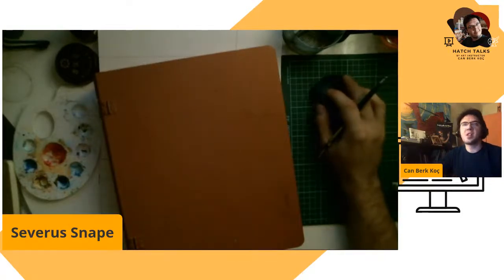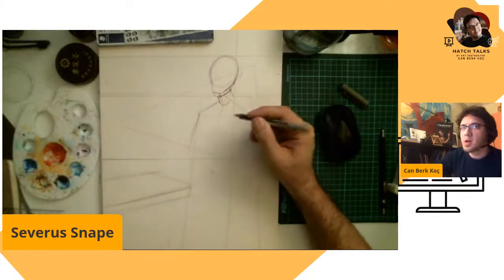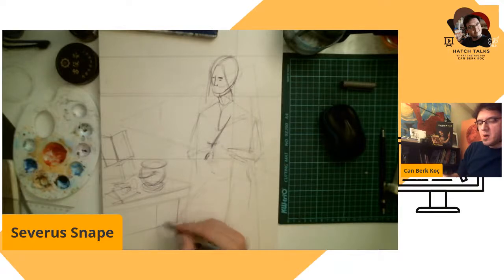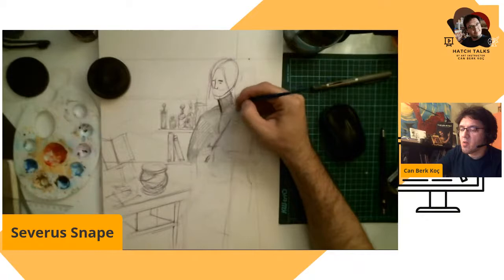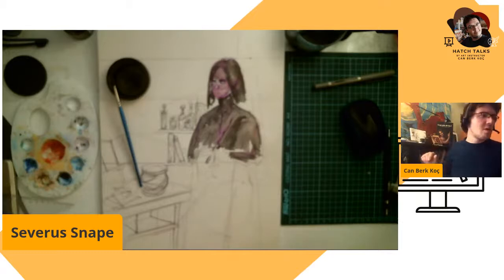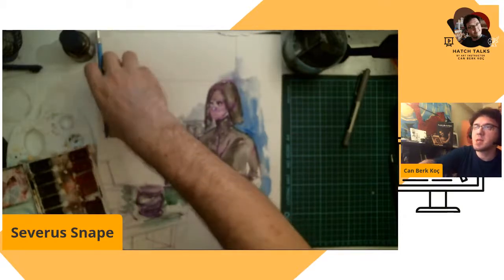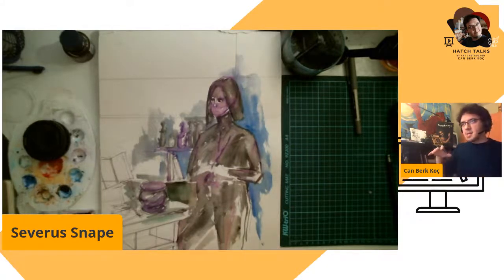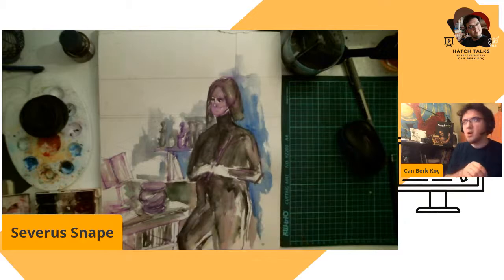a Potions Master - an illustration about Severus Snape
In this video I would perform an illustration about Severus Snape from Harry Potter Books.

Today I am continuing to share my work with you. Hope you enjoy it. Live Long and Prosper

--- Bio --

Painter Can Berk Koç, I received Art Education at YTU Faculty of Art Design at the Combined Arts Program. I have the Ministry of Education certificate for Graphic Design at Istasyon Art Academy. I froze my YTU adventure, which started in 2003, at the beginning of the 4th grade in 2008 and left the school in 2012. I spent the same time working, making trips abroad, seeing and studying classical works in museums. During all this time, at İstasyon Sanat, in different institutions and personally
I gave lectures, took part in seminars, opened exhibitions, worked in art organizations. I have prepared and gained many people in Turkey and abroad for talent exams. Painter Cenk Beyhan, Yiğit Aral and Hülya Düzenli are my main instructors. During the process, I had project or workshop-based works with important artists such as Adnan Çoker, İnci Eviner, Süleyman Saim Tekcan and Hans Winkler. All of my more detailed information is available on my those who are curious can examine it.

Works done on this channel;

Detailed information for Online Tutoring and Order Picture is also available at this address.

- The Materials I Use In Drawing Videos Are Below. -
(this team is my pick, even if they're not in this video)

* St. Petersburg, Whitenights Watercolor
* Winsor & Newton Cotman Watercolor
* Winsor & Newton Cotman tube Watercolor
* Talens Indian Ink
* Winsor & Newton Spider Indian Ink
* Winsor & Newton Caligraphy Color Ink (especially dark sepia and dark blue)
* Winsor & Newton Spider Color Inks
* Artline Drawing Pen (0.5, 0.7 and 0.8)
* Watercolor Brush selection: I prefer brushes with serial number 123 rather than brands.
* 200gr Canson and 300gr ClaireFountain Watercolor Paper
* Various sketchbooks
* Faber Castel A. Durer Aquarell pencils
* Derwent Sketching Medium Wash 4B Dilutable pencil
* Prusian Blue in all brands (I really like this blue)